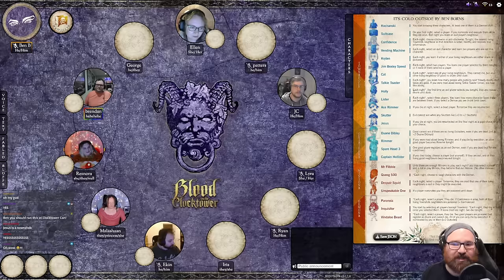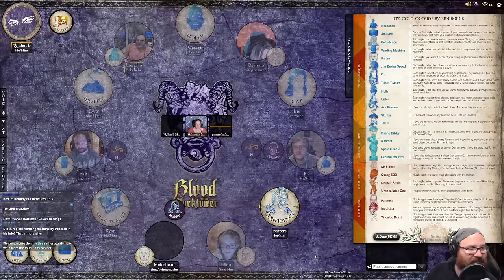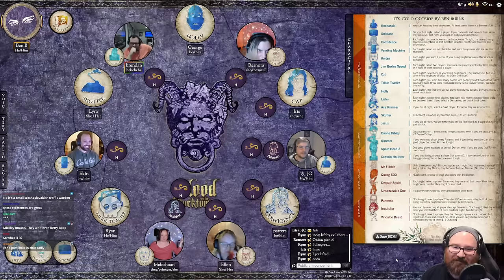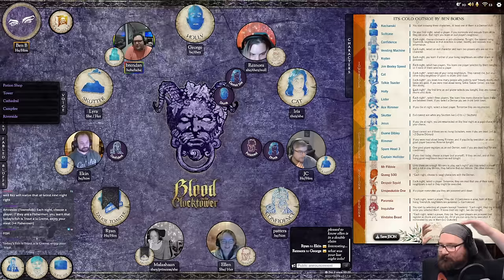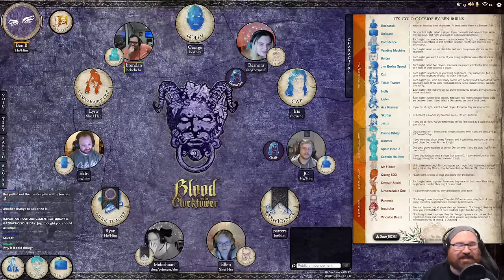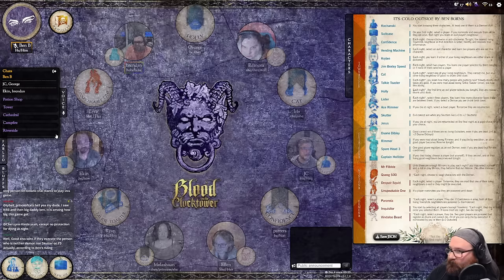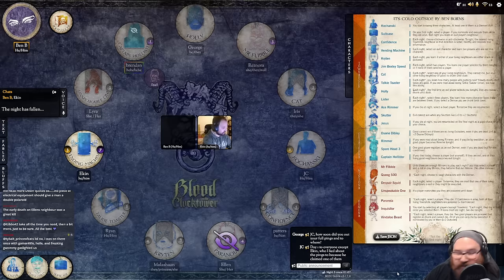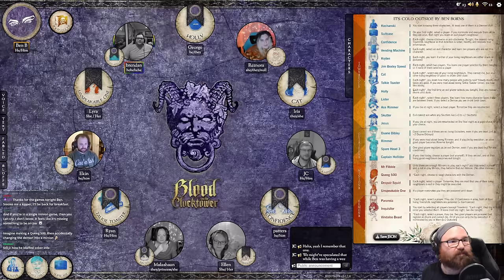It's Cold Outside - There's No Kind of Atmosphere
Storyteller for this game: Ben Burns

Other music by Karl Casey  @WhiteBatAudio

CHAPTERS
0:00:00 - Intro & Setup
0:06:10 - Night 1
0:12:13 - Day 1
0:31:36 - Night 2
0:38:18 - Day 2
0:50:00 - Night 3
0:55:11 - Day 3
1:10:50 - Night 4
1:12:49 - Day 4
1:24:45 - Night 5
1:27:46 - Day 5
1:32:30 - Night 6
1:33:44 - Day 6